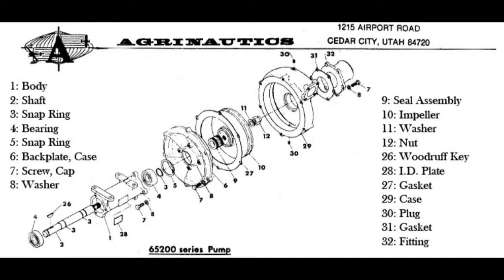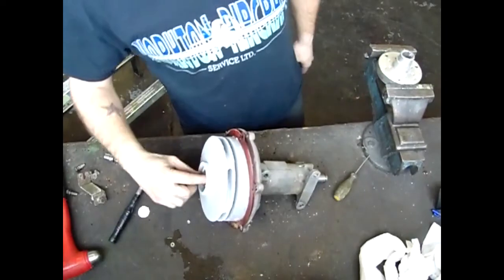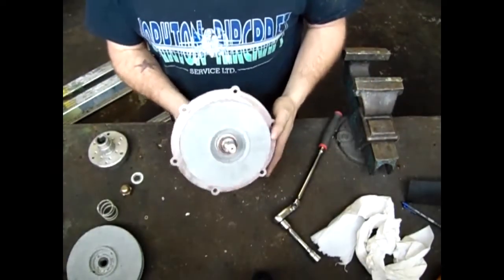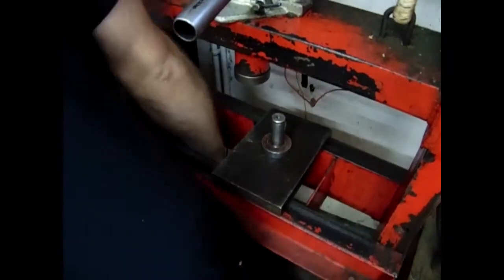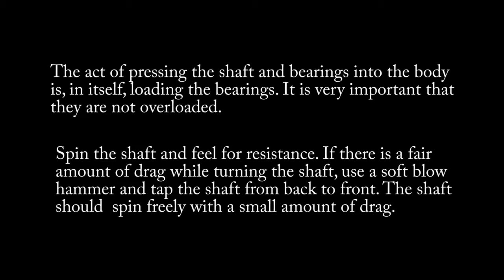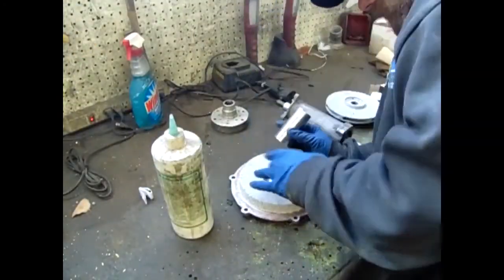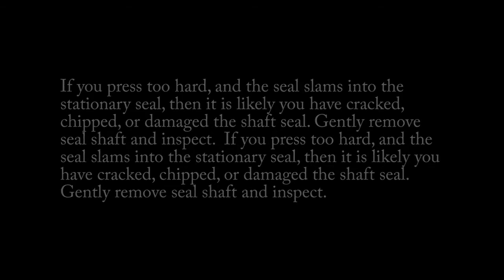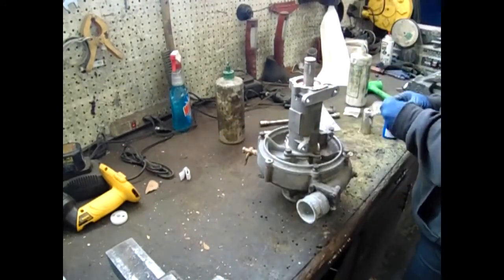Spray Pump Overhaul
Watch this informative video on how to overhaul your spray pump